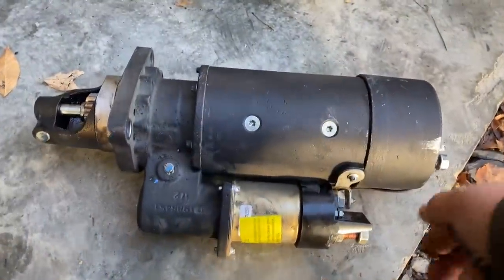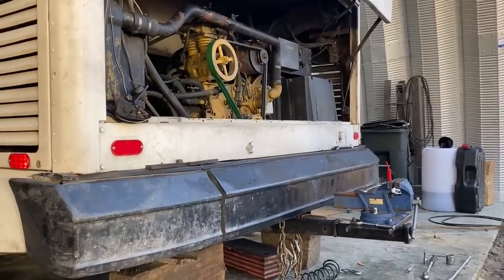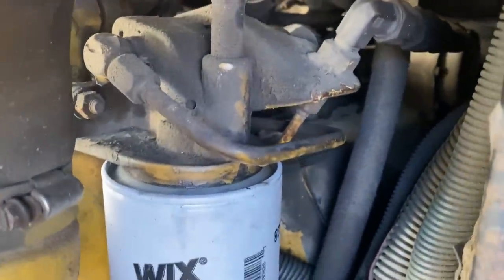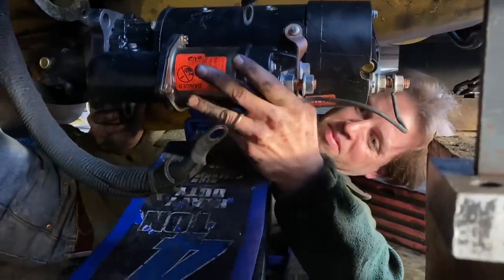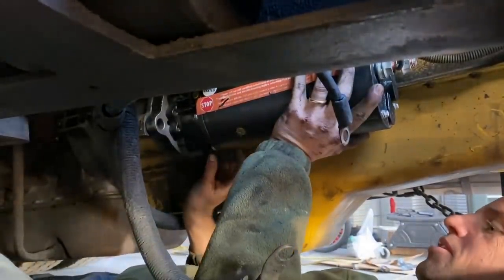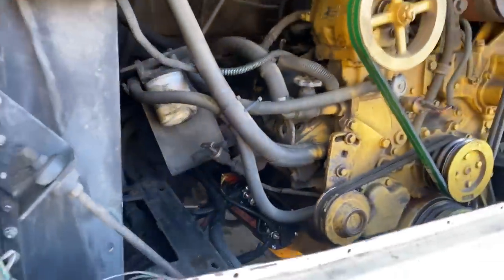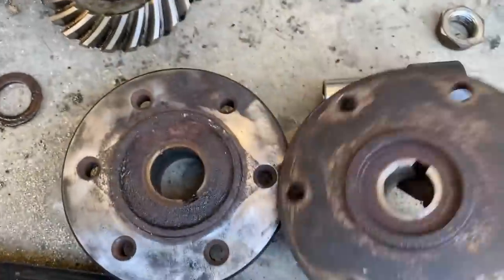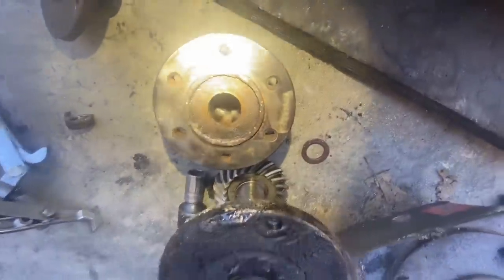Bad mechanic put wrong starter on this bus. 24v on a 12v bus. Charged $1,400 (900 for the starter)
Fixing the no start issues on this bus.  Starter was just replaced.  After the discovery yesterday of 24v labeled on the starter we knew we found our big problem.  There is still an intermittent relay issue but we are making great progress on the bus.